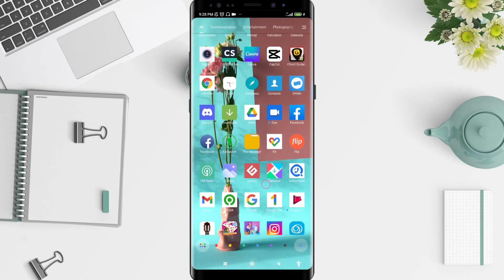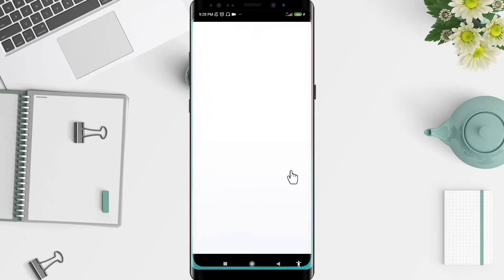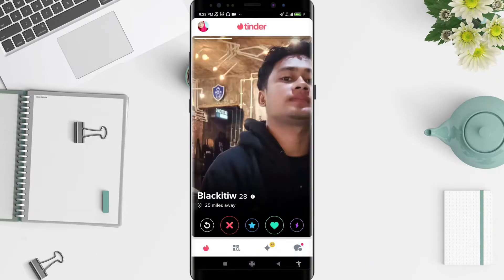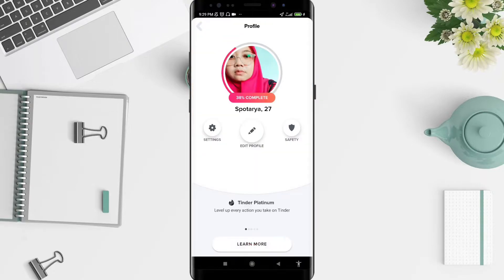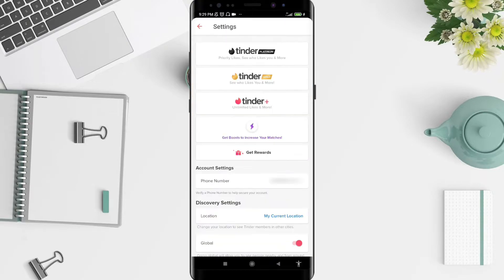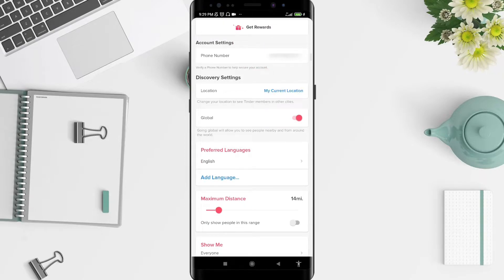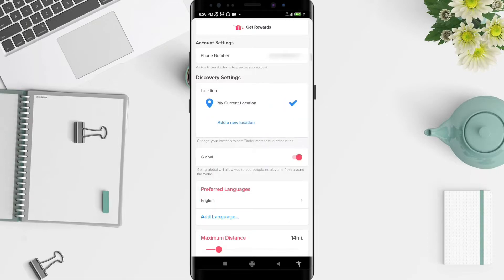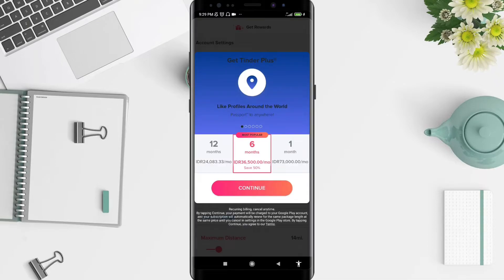How To Add New Location On Tinder Android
If you want to add a new location on tinder android, you can follow the steps as I have shown in this video.

*this video is related to :
how to add new location on tinder
how to add tinder new location